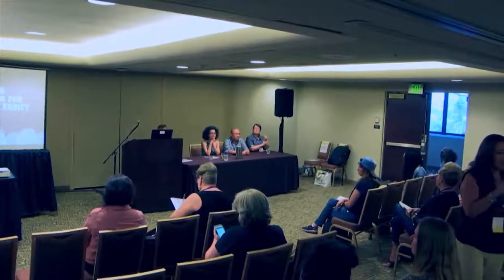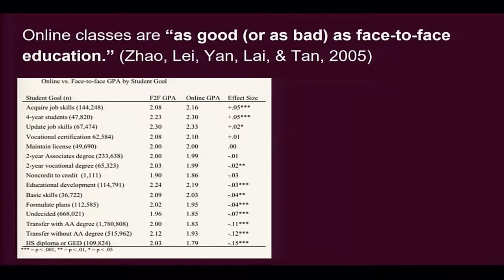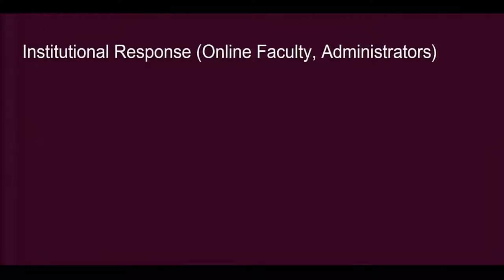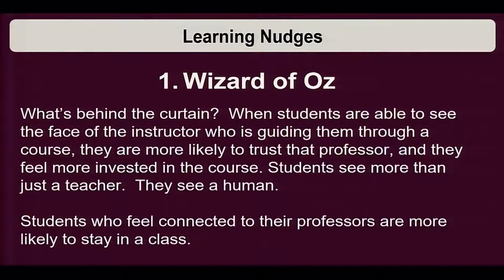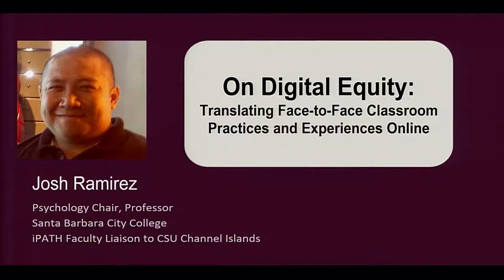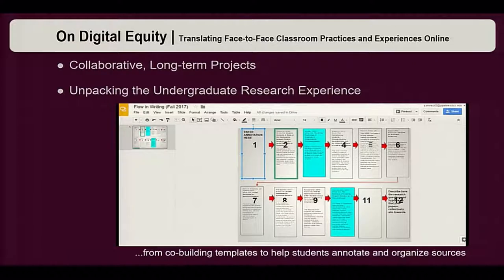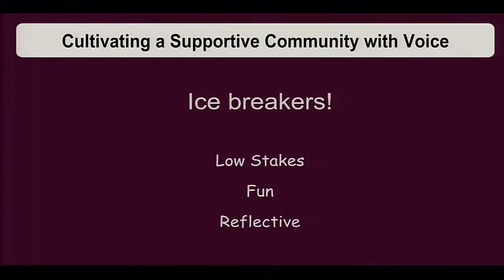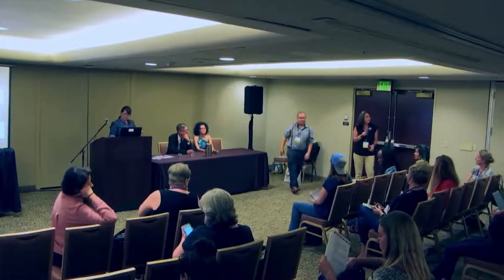Humanizing Online Learning for Equity Social Justice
This is the full archive of a CCC/CSU panel from the 2017 Online Teaching Conference. Panelists include: Michelle Pacansky-Brock, Ray Kaupp, Fabiola Torres, Josh Ramirez, and Kim Vose. Online classes are key to improving access to college and degree attainment rates among California’s underserved student populations. However, data shows that achievement gaps are exacerbated when underrepresented students learn online. This panel will consider the instructional elements that contribute to this problem and explore strategies for designing and facilitating culturally sensitive online classes that are more likely to support the success of underrepresented students.